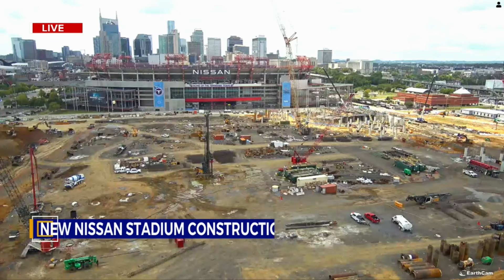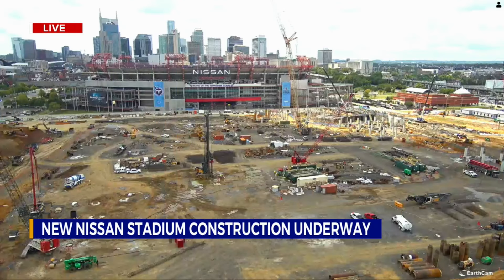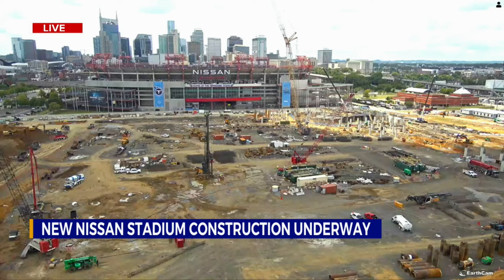Watch the Nissan Stadium construction progress online with live camera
The new Nissan Stadium is still years away from opening up, but Tennessee Titans fans can watch the progress in real time during working hours through a new camera feed.